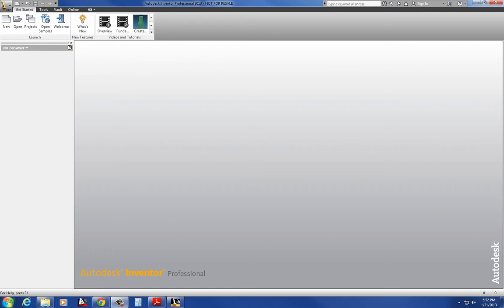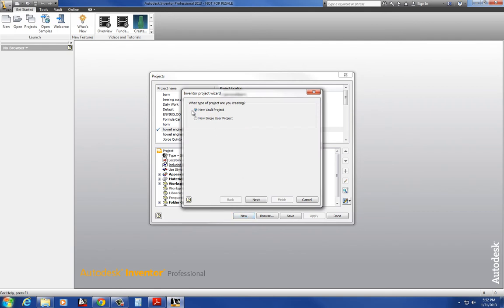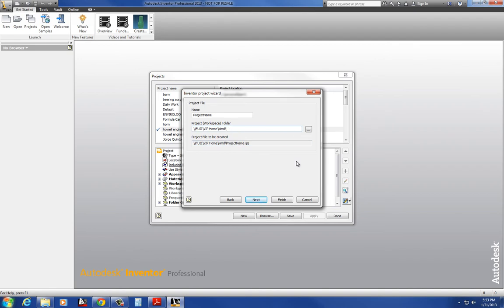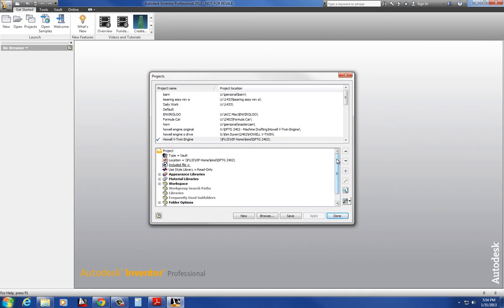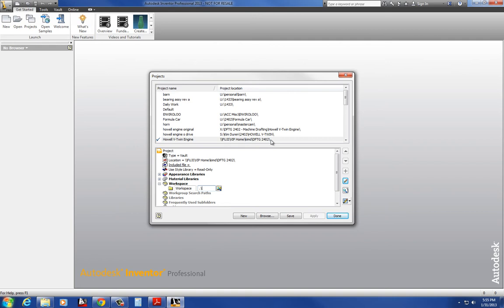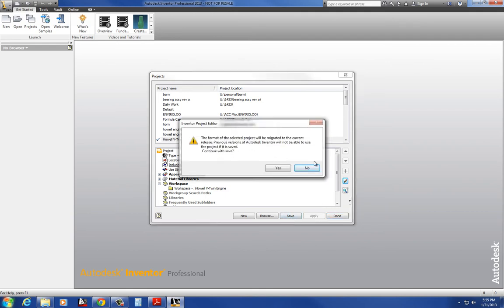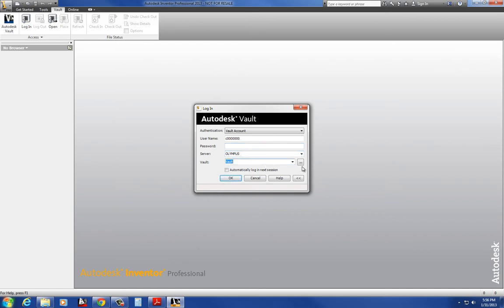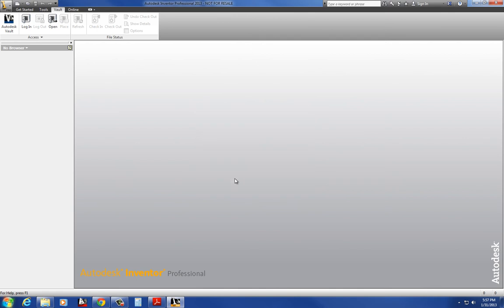vault part 1